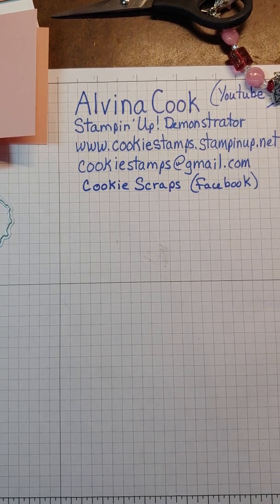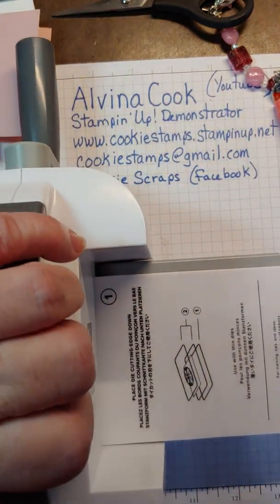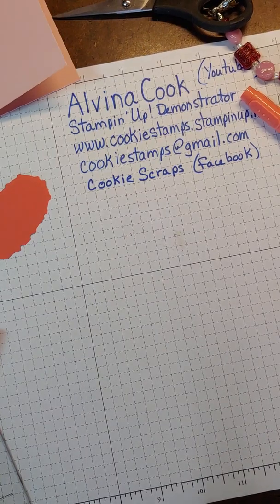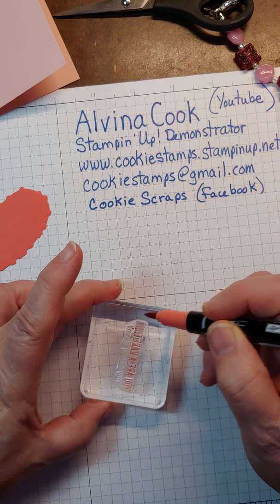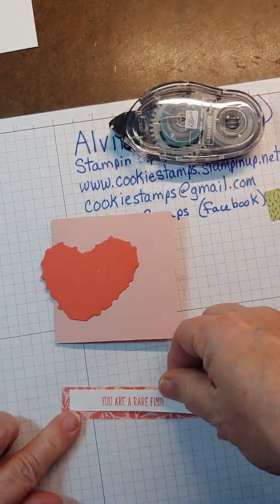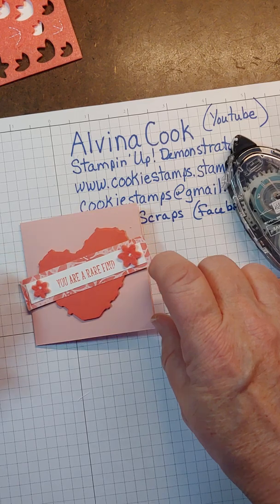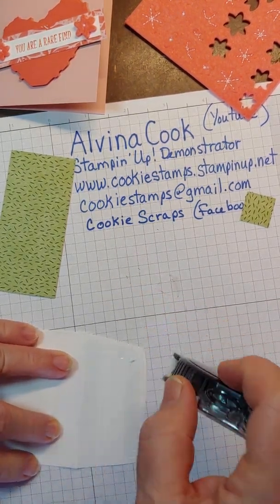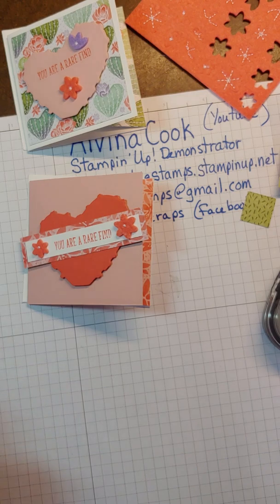cactus valentine! (for your "prickly" friends?)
using the cactus die for a heart to make a valentine and showing the "baby 'boss" along with a couple techniques.